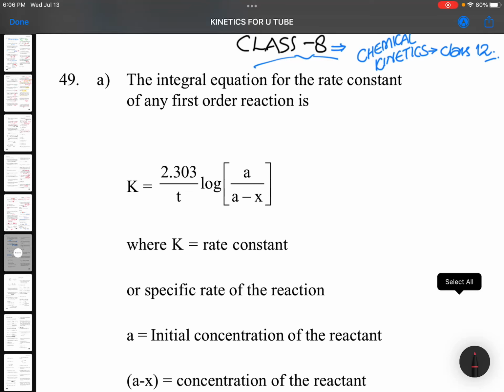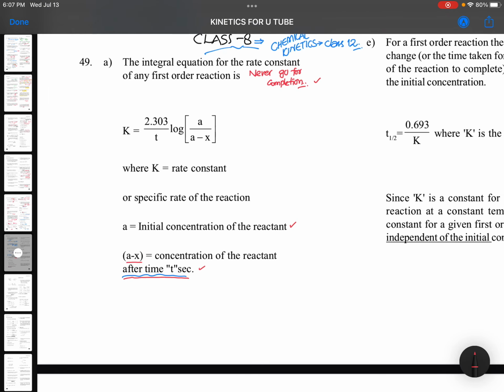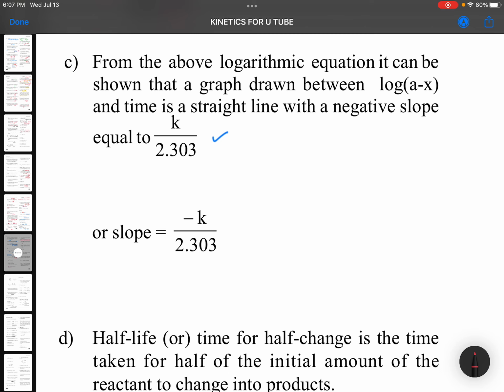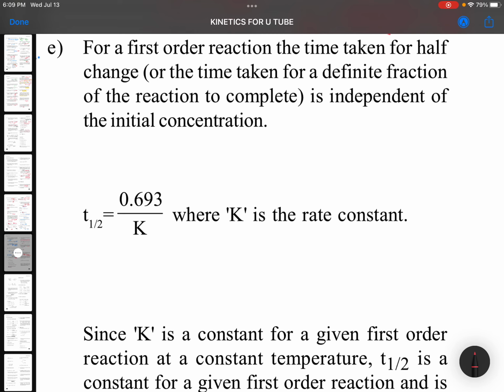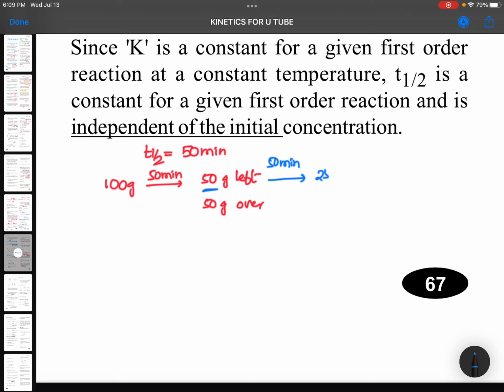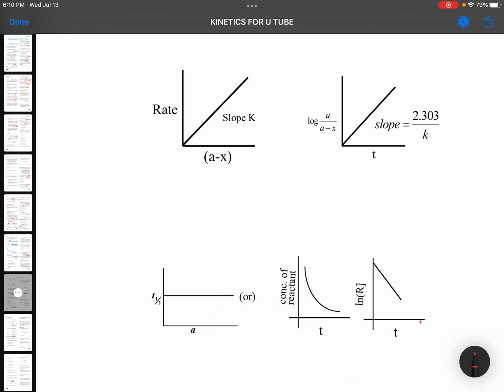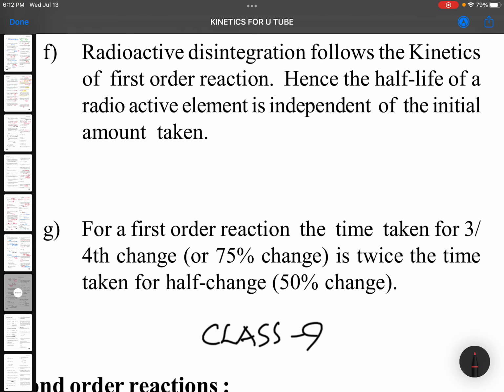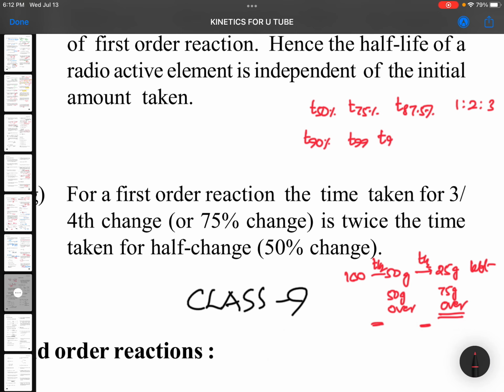chemicalkinetics firstorder firstorderreaction